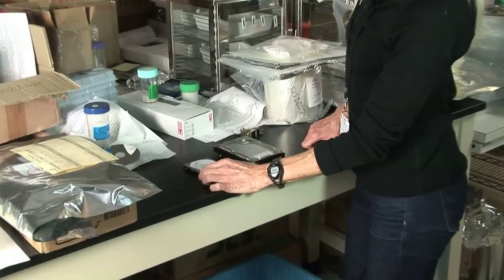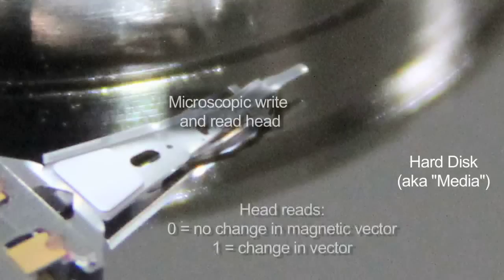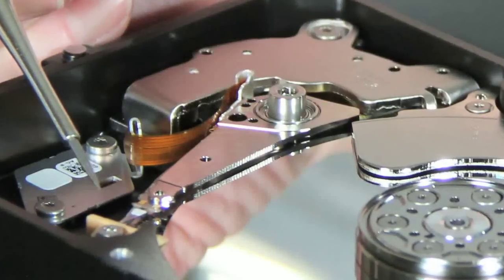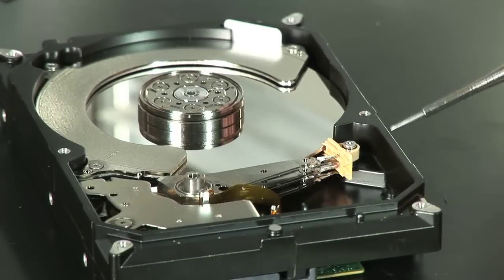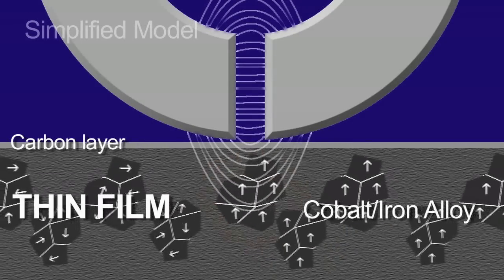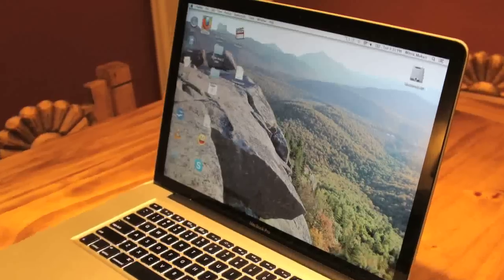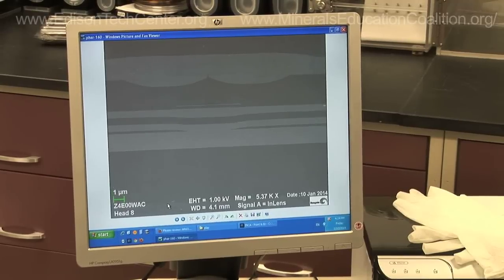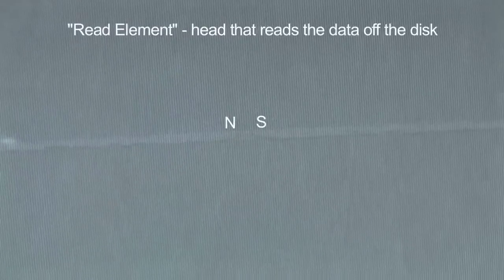How a Hard Disk Drive Works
Engineer J. Larson at Seagate shows us how an HDD works and the parts of the device including a head stack assembly, media and read and write heads.  See how the drive reads and writes using tiny magnetic heads viewed at 100,000 times on a special microscope.